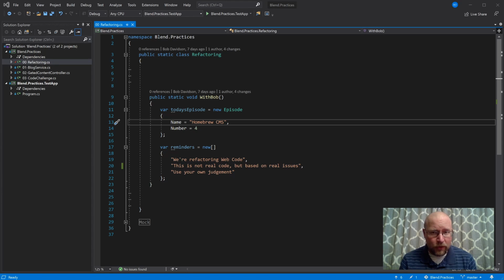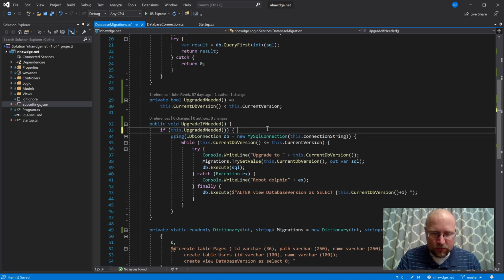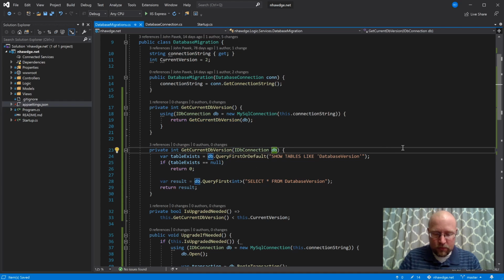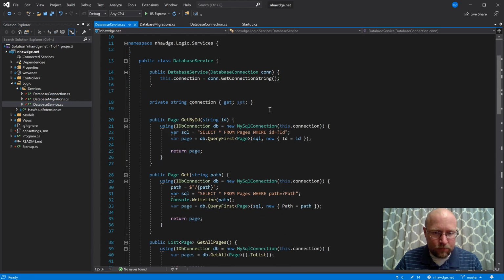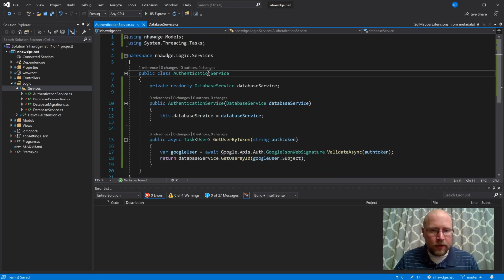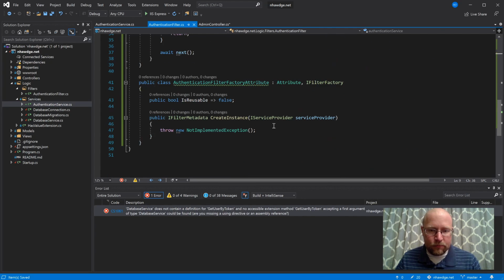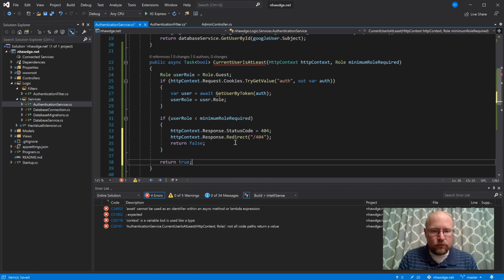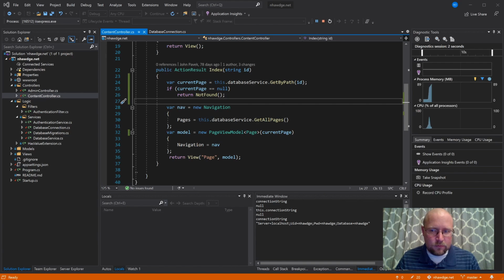Homebuilt CMS Deep Dive - Ep 4 - Refactoring with Bob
In which we explore a home-built, makeshift content management system. Thanks to John for letting us examine and critique his code!

Errata:
At 17:05 I forgot to commit the open transaction, however, it still accidentally works because in MySQL any DDL statements implicitly commit the transaction.
At several points I refer to Dapper.Contrib as "Dapper extensions." Basically all of Dapper is made of extension methods, so this was an extra confusing way of referring to them. Just imagine I was saying "Dapper.Contrib" instead.